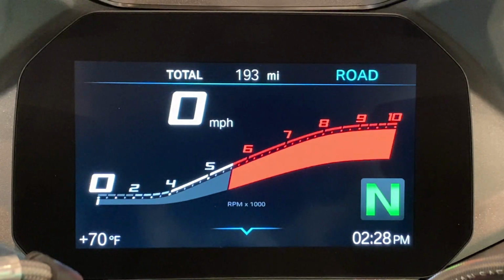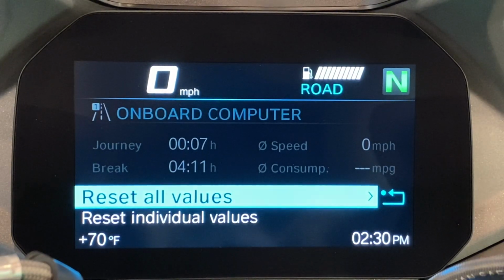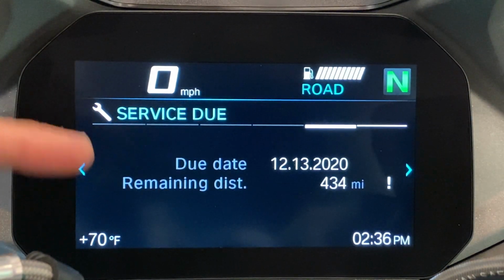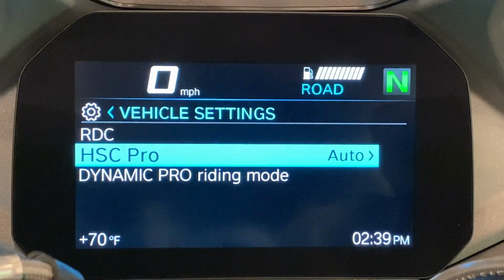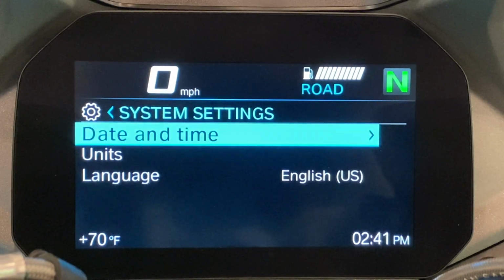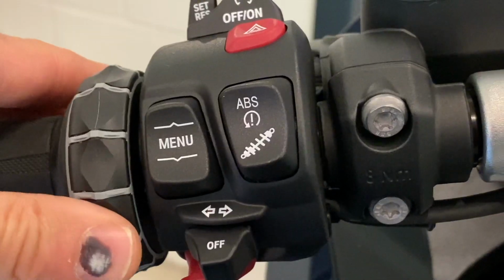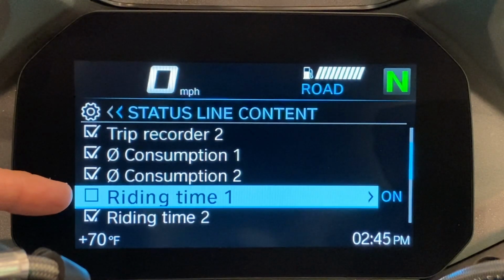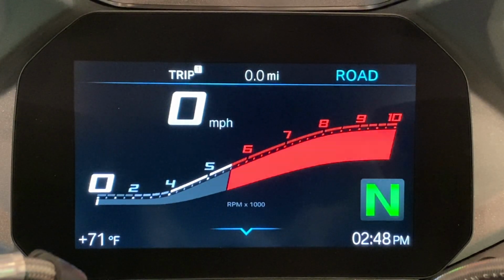20 BMW TFT Display R1250RS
20 BMW R1250RS TFT Display Detailed Video of Operation